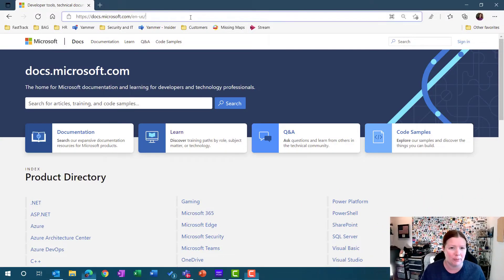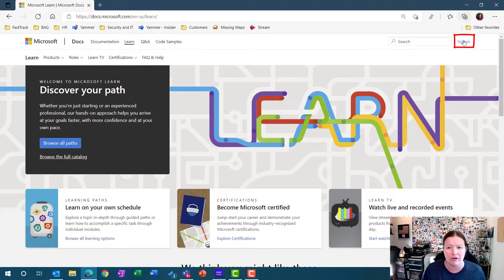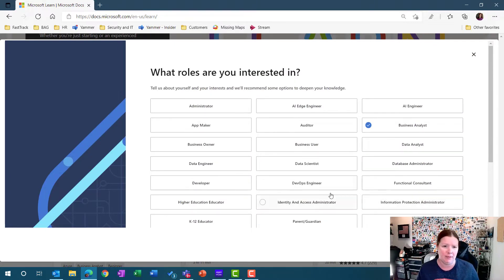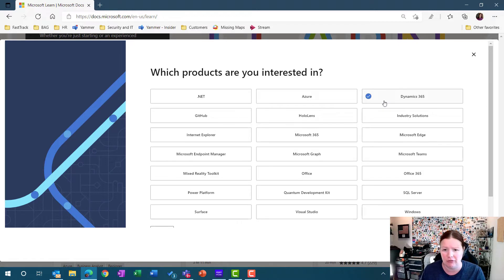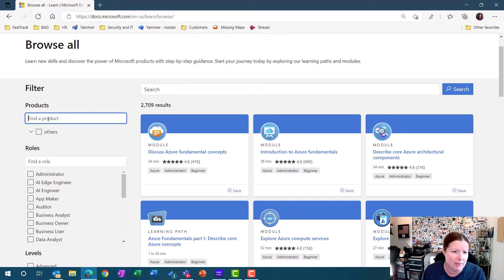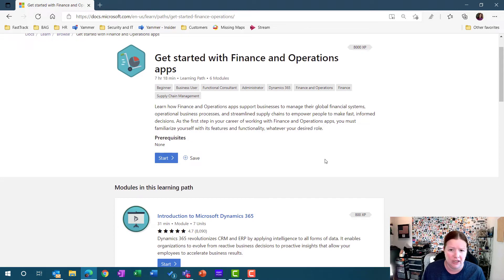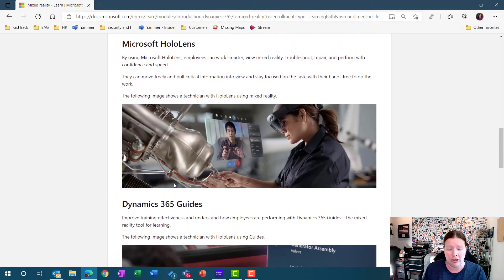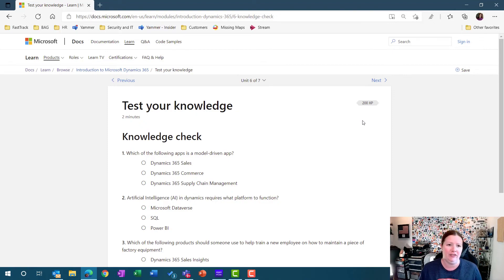Getting Started on your Learning Journey with Dynamics 365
If you are new to Dynamics 365 and want to know how to get started ony our learning journey, then this video has the details for you to get started with free learning paths available on the Microsoft Learn site.

Table of Contents:

00:00 - Introduction
00:09 - Meet Rachel
00:33 - Getting Started
00:58 - Using the Learn Site
02:08 - Create and Edit your Interests
03:38 - Browse the Catalog
04:28 - Navigate a Learning Path
05:01 - Save Learning Paths and Modules
06:10 - Wrap up